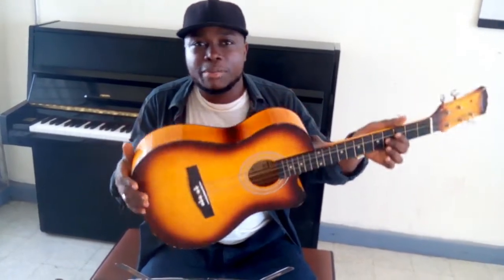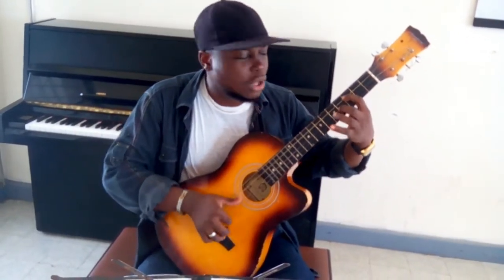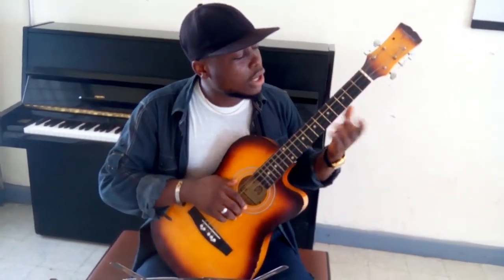1-minute bass lessons: Tritones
Learning how to play tritones
In music theory, the tritone is strictly defined as a musical interval composed of three adjacent whole tones. For instance, the interval from F up to the B above it (in short, F–B) is a tritone as it can be decomposed into the three adjacent whole tones F–G, G–A, and A–B. According to this definition, within a diatonic scale there is only one tritone for each octave. For instance, the above-mentioned interval F–B is the only tritone formed from the notes of the C major scale. A tritone is also commonly defined as an interval spanning six semitones. According to this definition, a diatonic scale contains two tritones for each octave. For instance, the above-mentioned C major scale contains the tritones F–B (from F to the B above it, also called augmented fourth) and B–F (from B to the F above it, also called diminished fifth, semidiapente, or semitritonus).[2] In twelve-equal temperament, the tritone divides the octave exactly in half.

In classical music, the tritone is a harmonic and melodic dissonance and is important in the study of musical harmony. The tritone can be used to avoid traditional tonality: "Any tendency for a tonality to emerge may be avoided by introducing a note three whole tones distant from the key note of that tonality. "Contrarily, the tritone found in the dominant seventh chord helps establish the tonality of a composition. These contrasting uses exhibit the flexibility, ubiquity, and distinctness of the tritone in music.

The condition of having tritones is called tritonia; that of having no tritones is atritonia. A musical scale or chord containing tritones is called tritonic; one without tritones is atritonic.
Since a chromatic scale is formed by 12 pitches (each a semitone apart from its neighbors), it contains 12 distinct tritones, each starting from a different pitch and spanning six semitones. According to a complex but widely used naming convention, six of them are classified as augmented fourths, and the other six as diminished fifths.